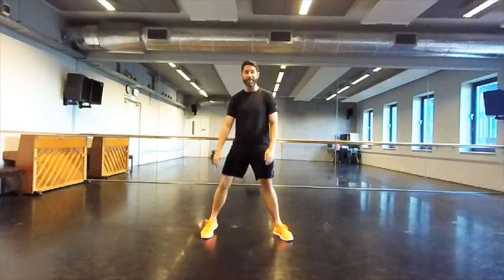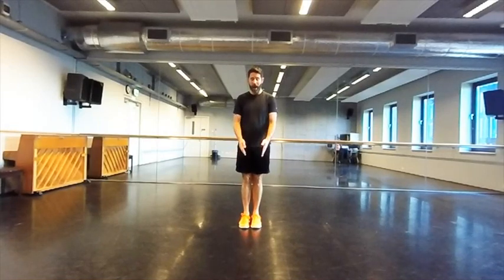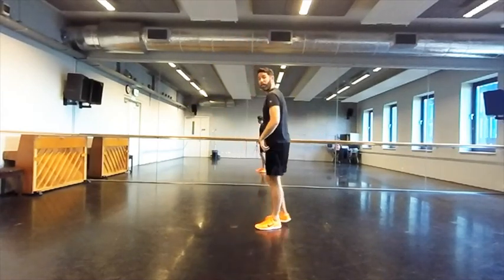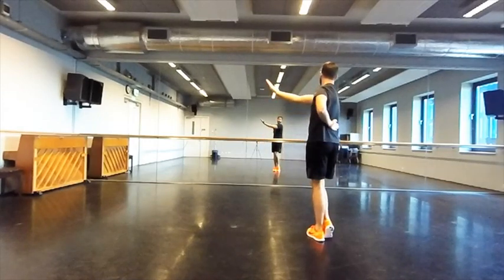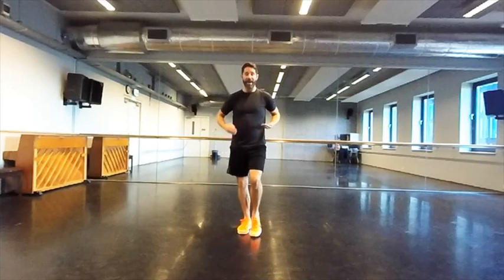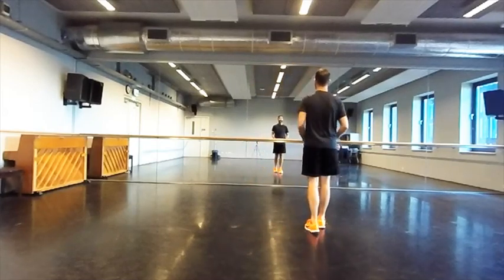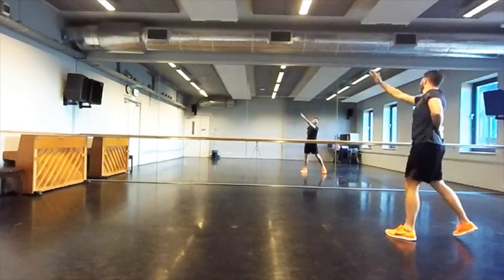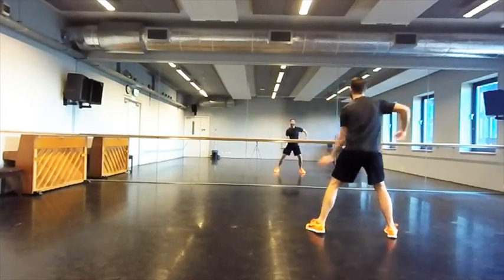"Baby Danger (feat. Sean Paul)" In-studio Tutorial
"Baby Danger (feat. Sean Paul)" by: Wisin